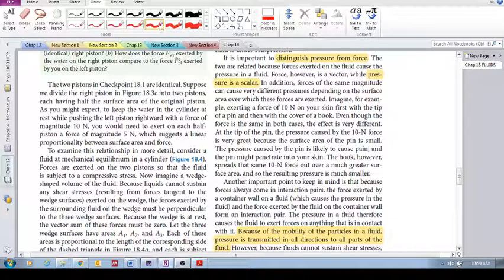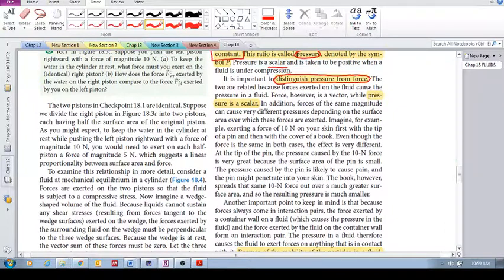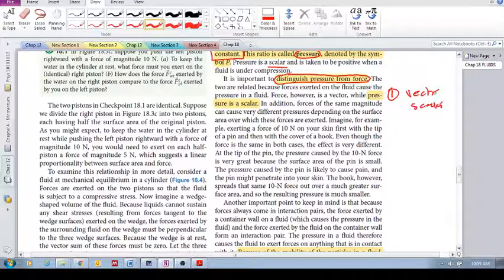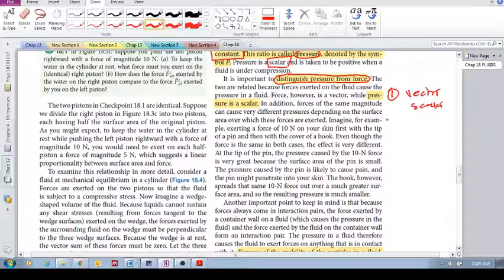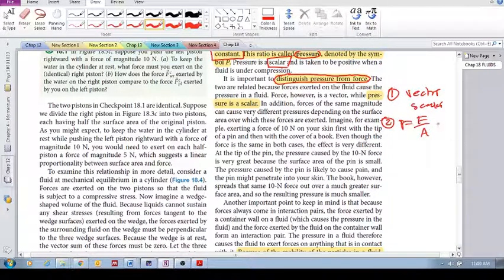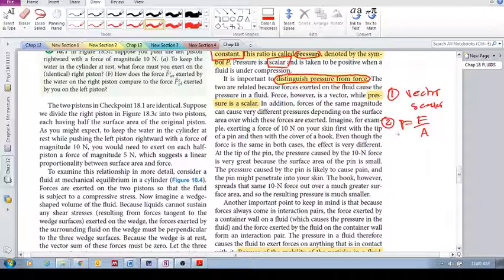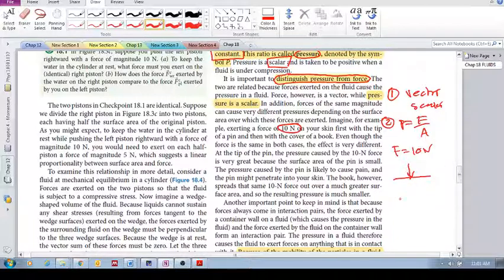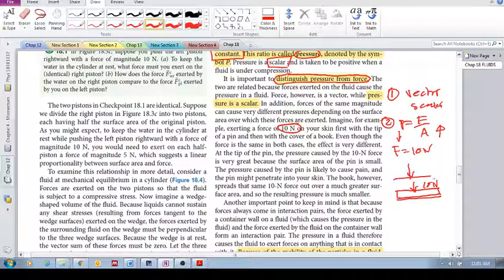Chap 18.1 - Forces in a fluid (e): pressure vs force